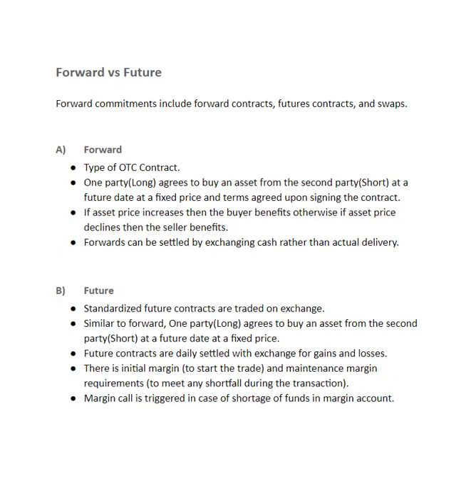Bright Analyst,CFA Level 1,Derivatives,Forward and Future